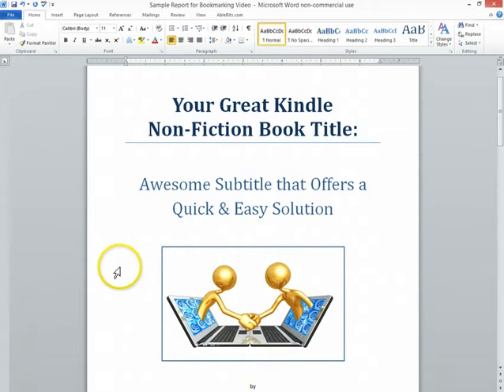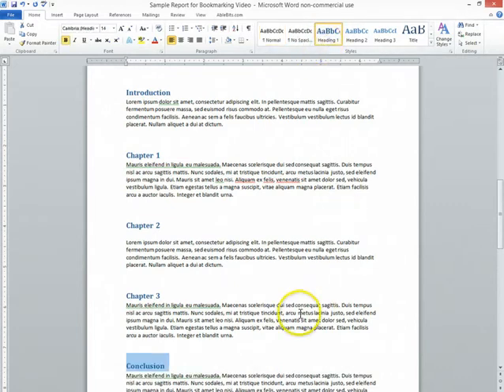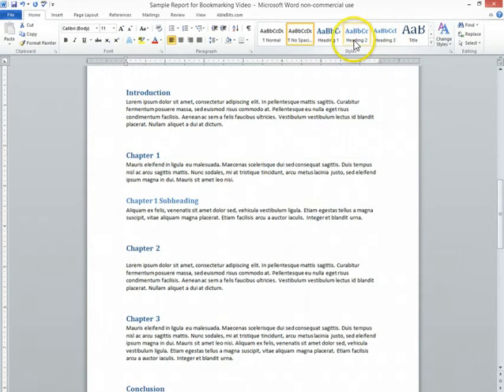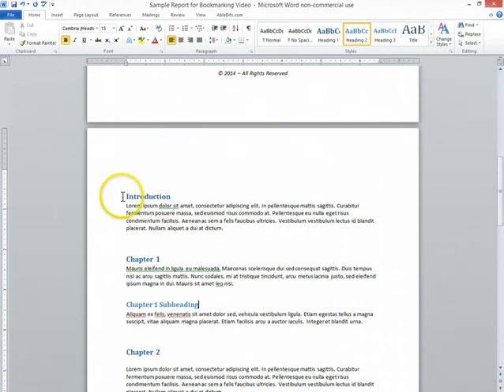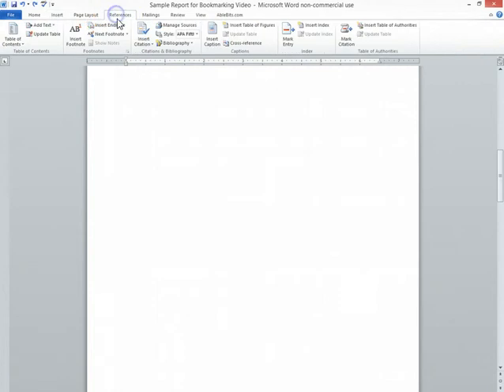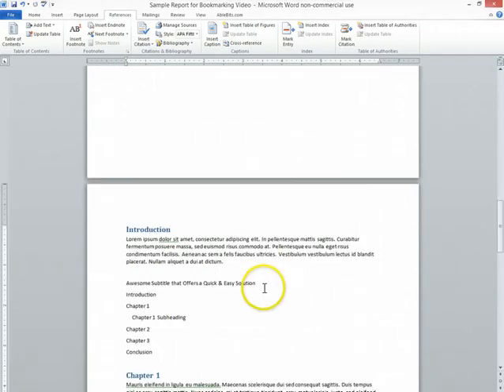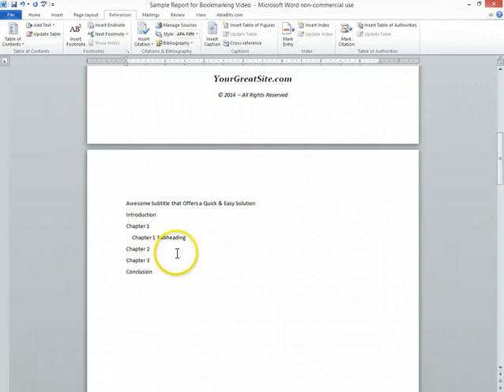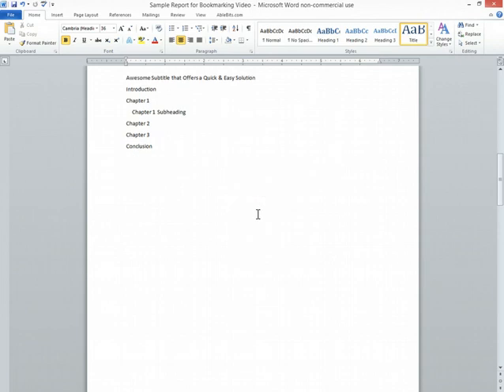How to Create a Clickable Table of Contents for a Kindle Book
Ever wonder how to insert a clickable Table of Contents for your Kindle Books? Here is one example (best for TOC's in longer documents) of how you can create a clickable Table of Contents using the Headings formatting tabs in Word.